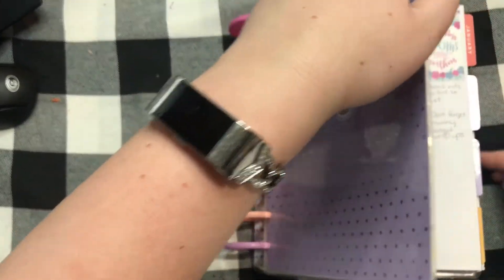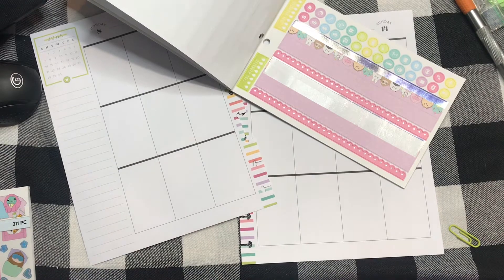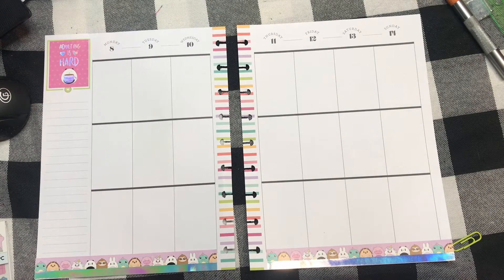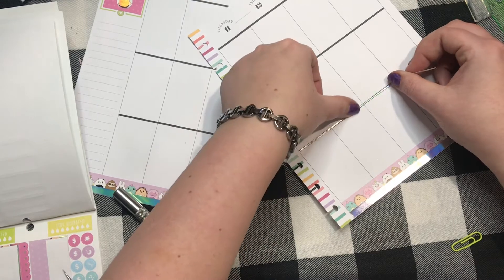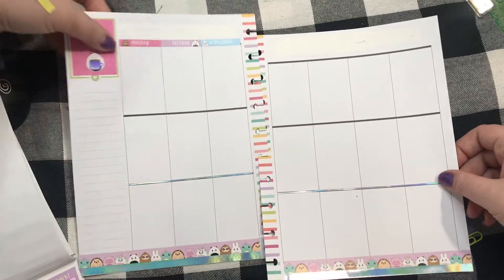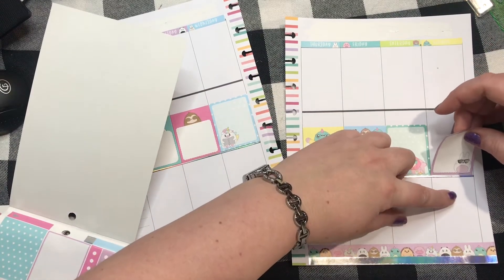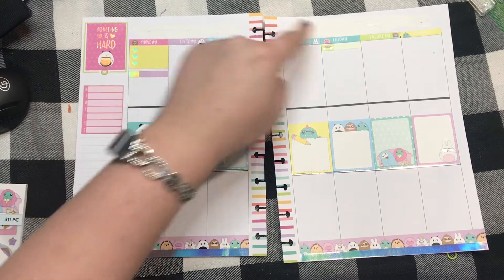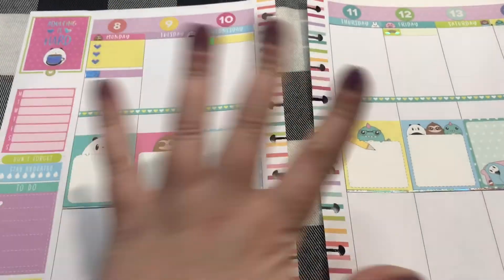Plan with Me June 8th 14th ft Sweet Kawaii Design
Hi
I am a person who loves makeup and clothes and well lots of other things too. I am glad that you found my channel stay a while and check it out!

I use Ebates and get Cash Back on almost everything I buy at stores like Sephora, Amazon, Macy's, eBay and Nordstrom. Sign up for free!!  Click my link below to sign up I earn cash back through their referral program I am not sponsored.

THESE ARE NOT MY PLANNER CODES BUT IF I CAN SAVE YOU SOME COIN I WILL.